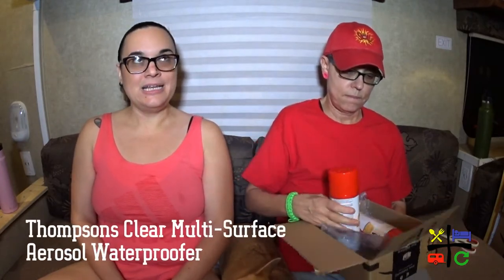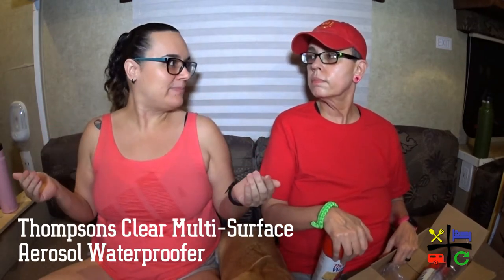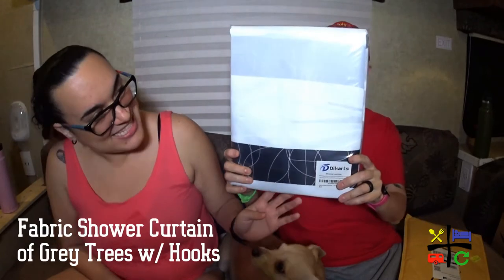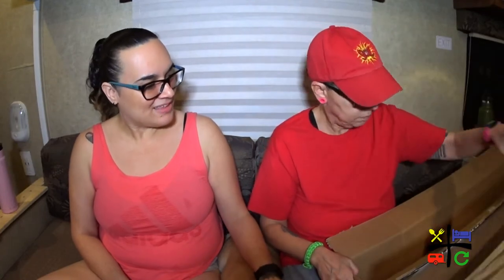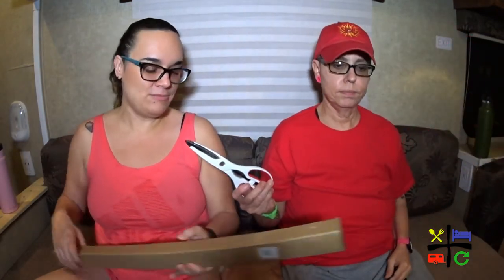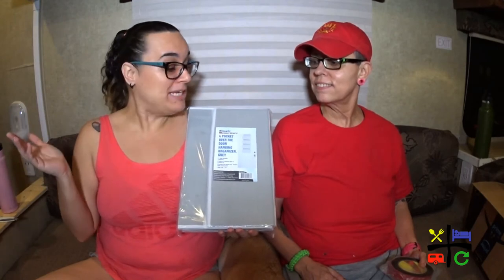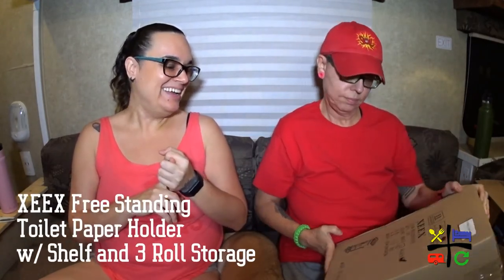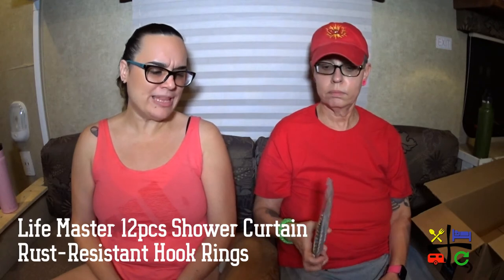Amazon Unboxing ⁞ Bathroom Products ⁞S2E19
Before we get into the renovations, we’re going to do to our 2014 Jayco Jay Flight Swift SLX 184BH RV bathroom, let’s share the products we bought for this little “face-lift” and discuss our bathroom remodeling plans.

We hope you enjoyed this RV Bathroom Products Unboxing!